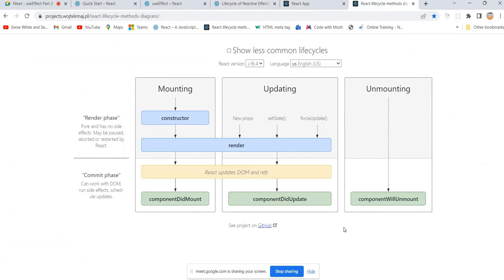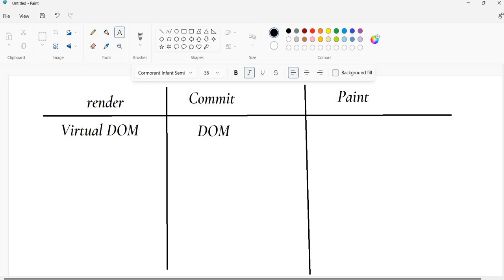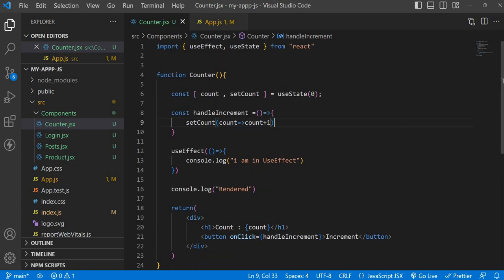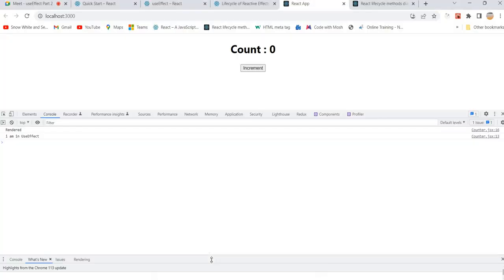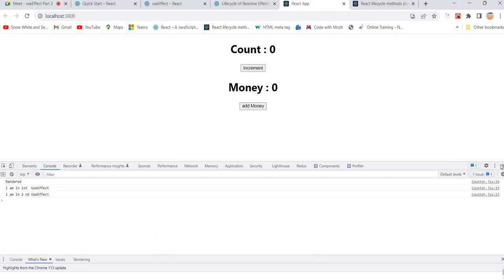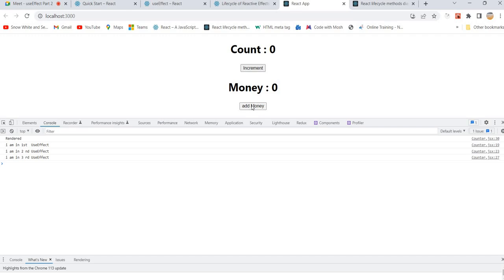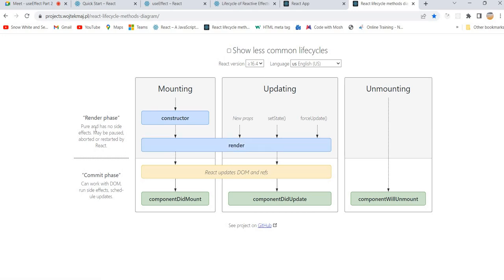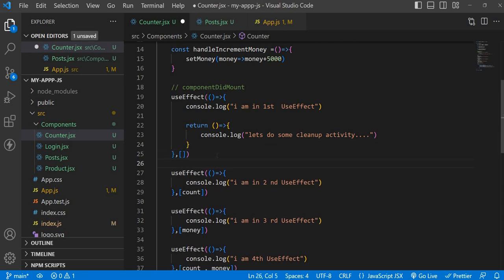useEffect with dependencies || Life Cycle methods of React Component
useEffect is a React Hook that lets you synchronize a component with an external system.
useEffect(setup, dependencies?)